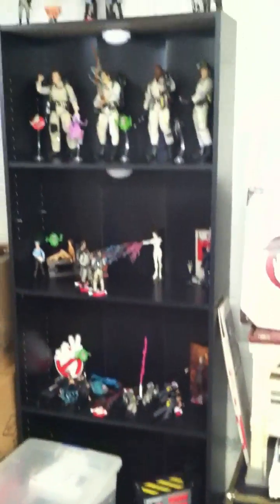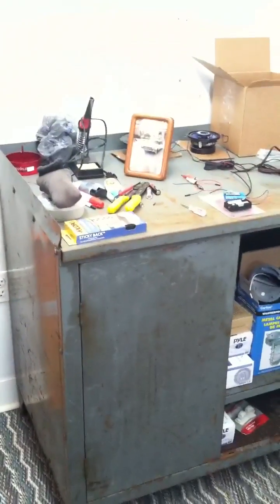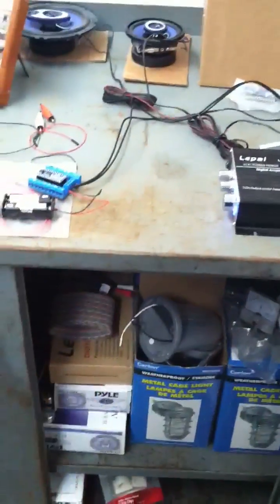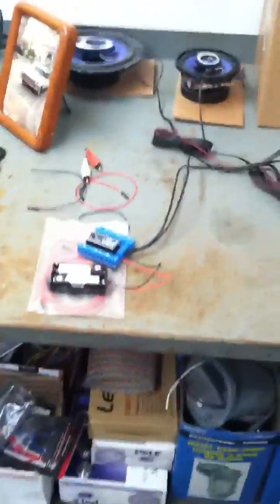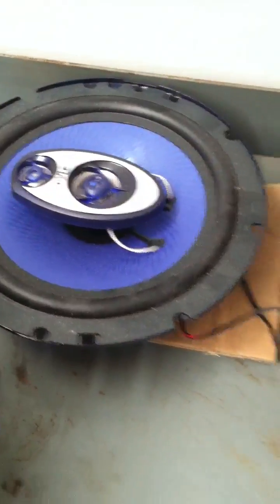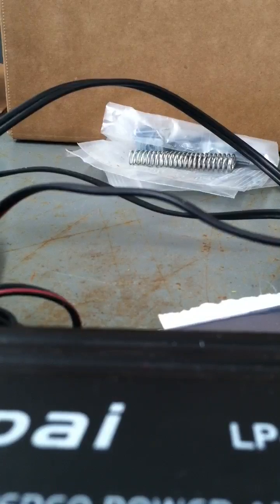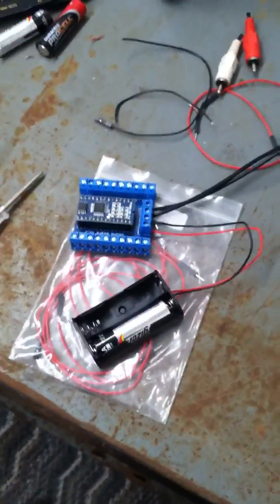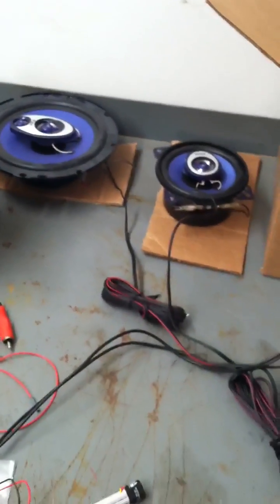Andy's sound test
Containment unit sounds